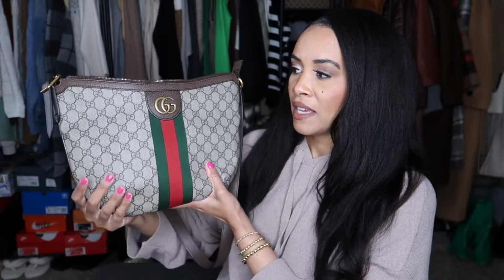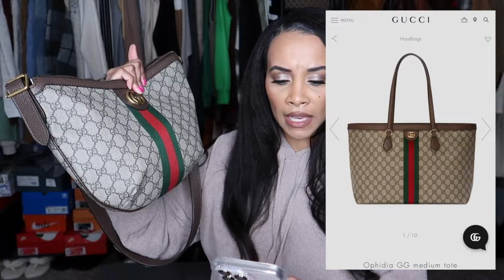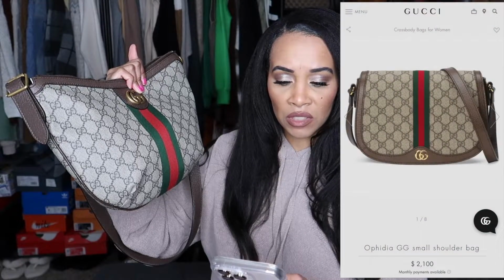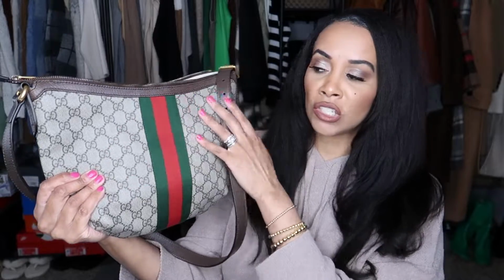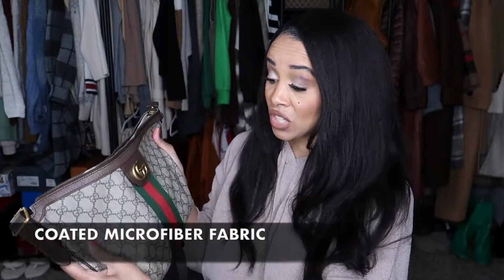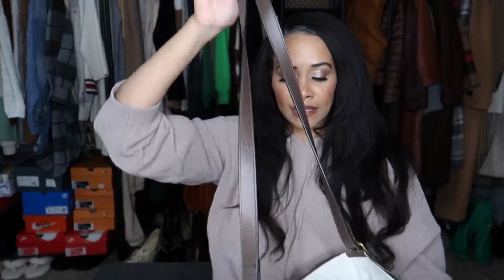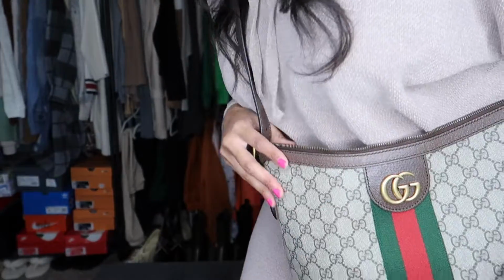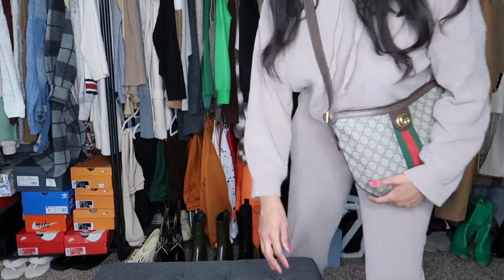GUCCI OPHIDIA GG SMALL SHOULDER HANDBAG REVIEW | by Crystal Momon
GUCCI OPHIDIA GG SMALL SHOULDER HANDBAG REVIEW
Today I will be reviewing the Gucci Ophidia GG small shoulder handbag. I purchased the Gucci Ophidia GG small shoulder bag for my birthday in January, and I've been completely obsessed ever since. It's so versatile too! I hope you enjoy the video, and leave any questions you may have down below.

GUCCI OPHIDIA GG HANDBAG:

OPHIDIA GG MEDIUM TOTE

GG MARMONT SMALL SHOULDER BAG

💜💜WHAT I'M WEARING IN VIDEO 💜💜
KNIT SET(H&M)

📹 FILMING AND EDITING SET UP:
✔️Camera I use to fim
✔️Ring Light I use
✔️Tripod I use
✔️What I use to edit: iMovie
🔻About me: I’m a wife and mom who enjoys to create in my spare time. I’m also a full time registered nurse, and I love to blog and create YouTube videos. I enjoy all things fashion and beauty related.
You do not pay any more if you click and purchase an item from the link. As always, all opinions are my own and if a video is sponsored, I will clearly state such in the video. Thanks for your support as it helps me to continue to create content for you guys to enjoy.